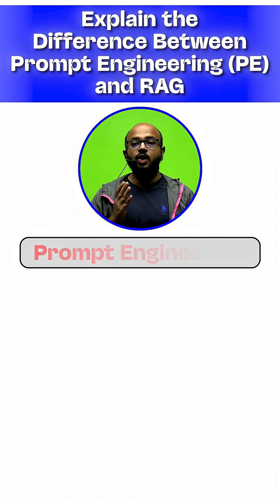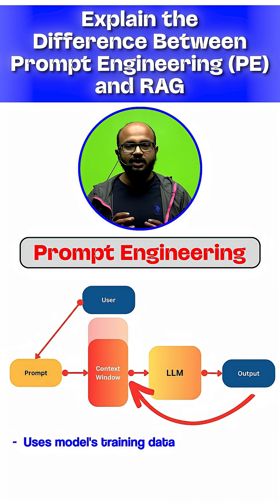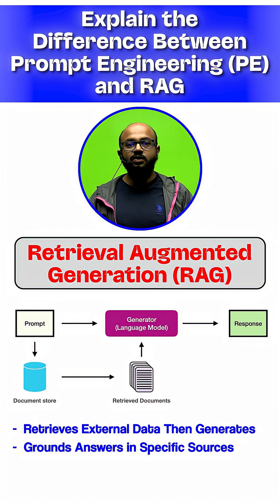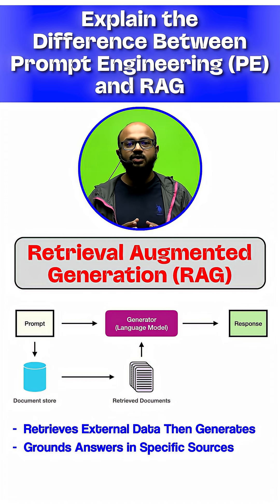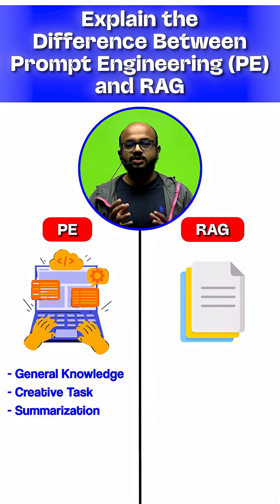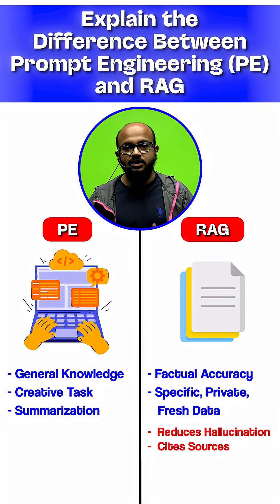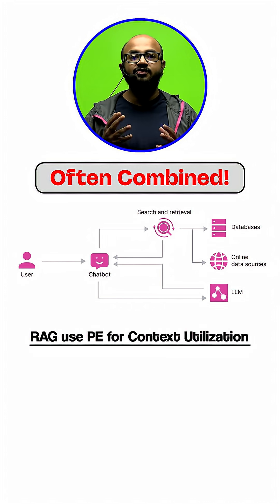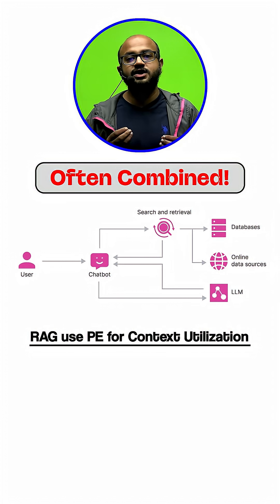Explain the difference between prompt engineering and rag GfG #Rag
RAG (Retrieval-Augmented Generation) should be used when your generative AI task requires real-time access to accurate, domain-specific, or updated external knowledge—such as answering complex queries, providing grounded responses, or integrating company/private data. In contrast, simple prompt engineering works best for tasks relying solely on a model’s pre-trained knowledge, like creative writing, text formatting, interactive simulations, or focused content generation requiring precise prompt design. RAG also demands more infrastructure—search systems, databases, and maintenance—while prompt engineering is lightweight and cost-effective but limited by the model’s internal data and prone to outdated or incomplete responses.